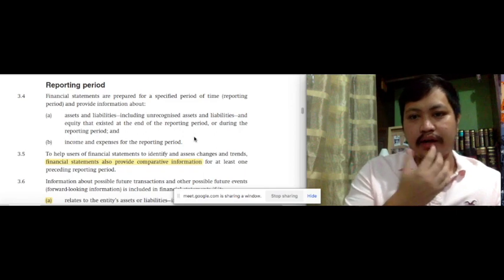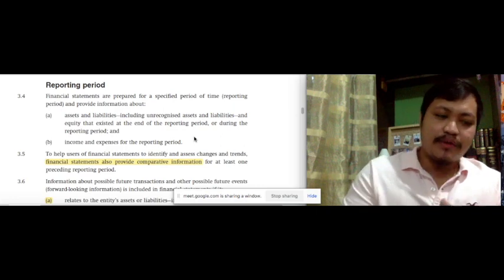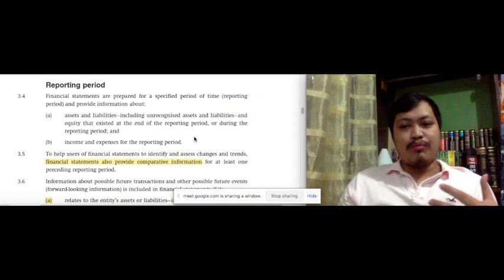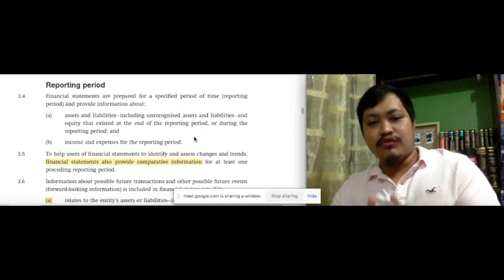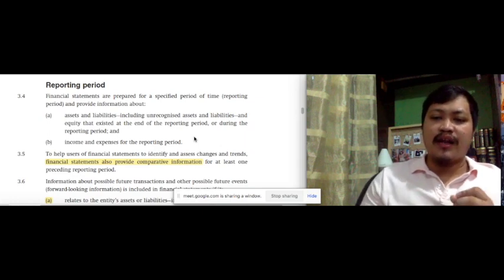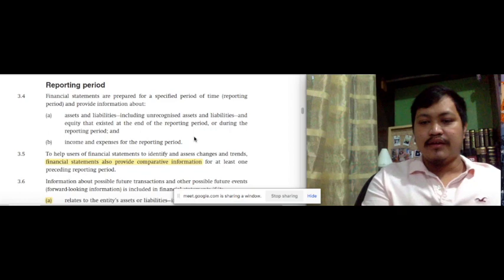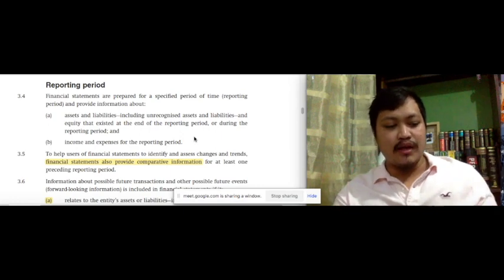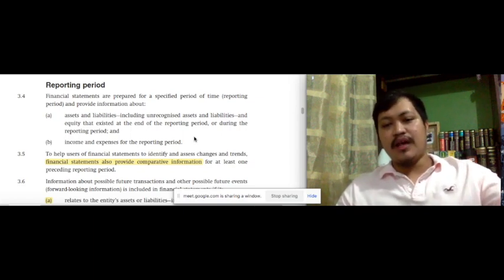Conceptual Framework - Chapter 3 Part 3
Underlying accounting assumptions